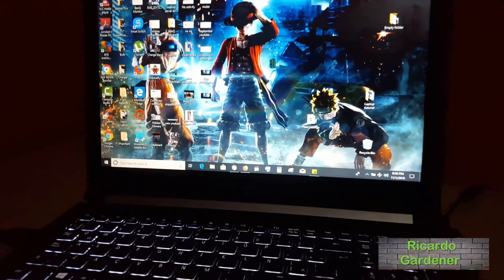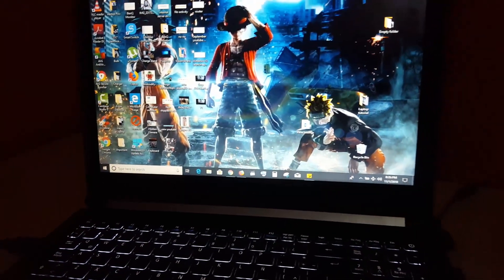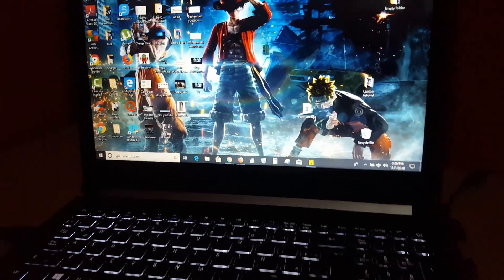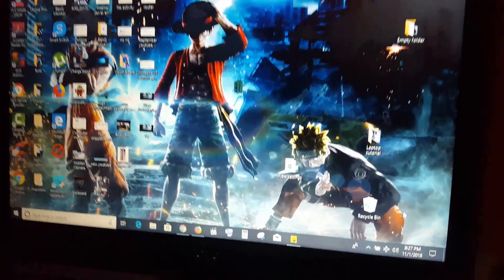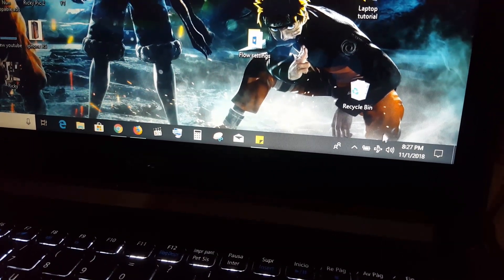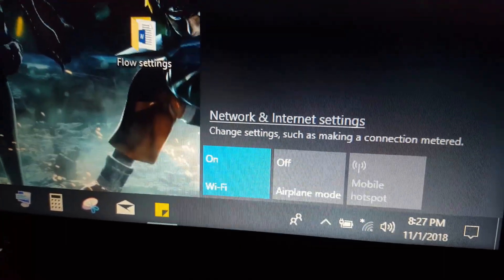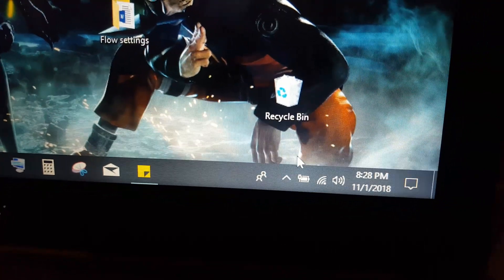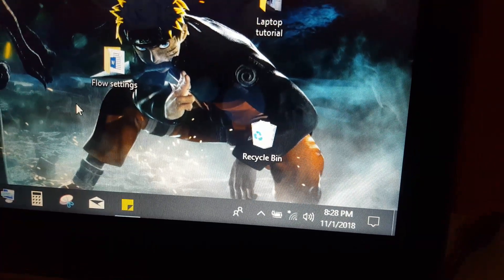How to Disable Airplane mode on Windows 10 Laptop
This is How to Disable Airplane mode on Windows 10. Learn to turn Airplane mode on and off easily with this guide.